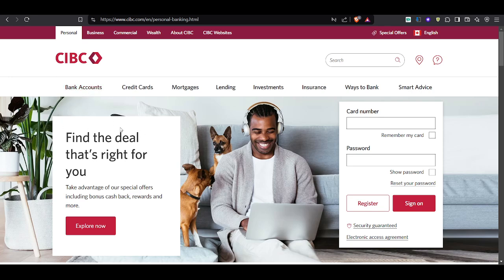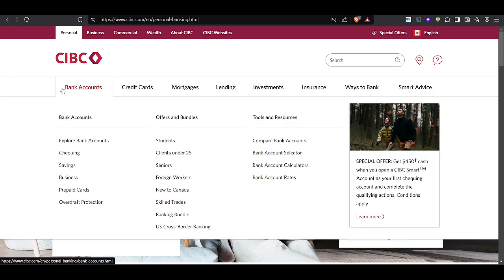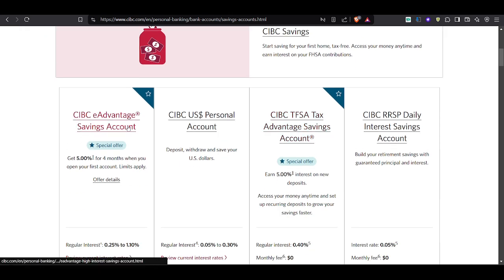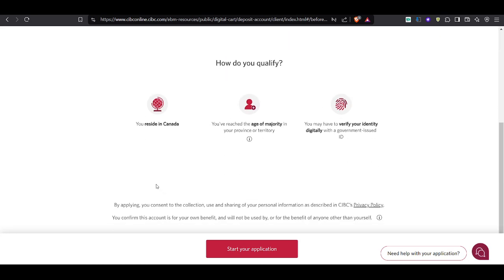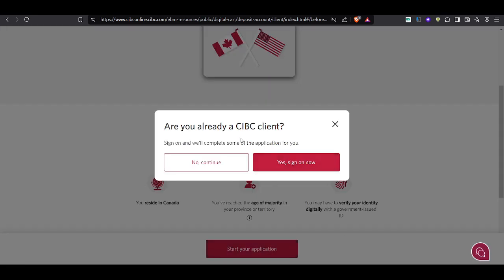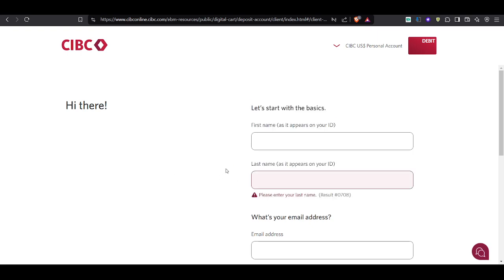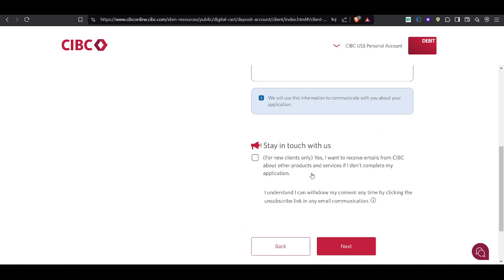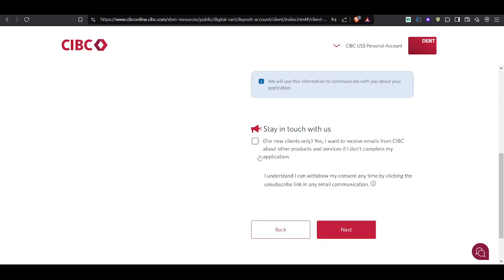HOW TO OPEN SAVINGS ACCOUNT ON CIBC APP : Updated 2025